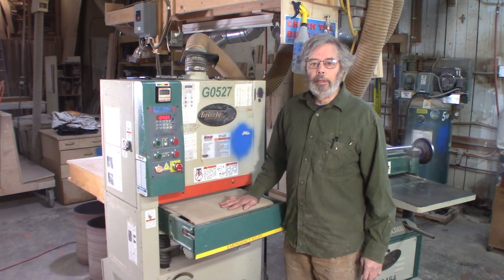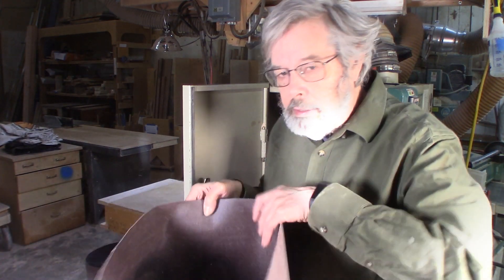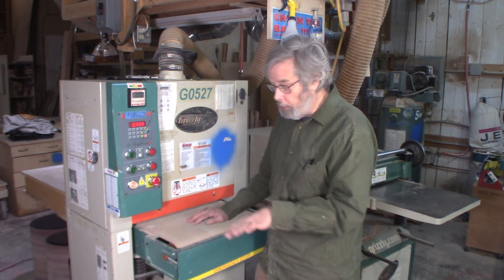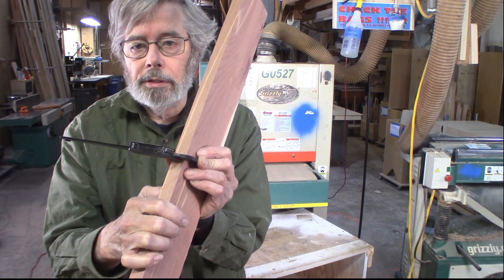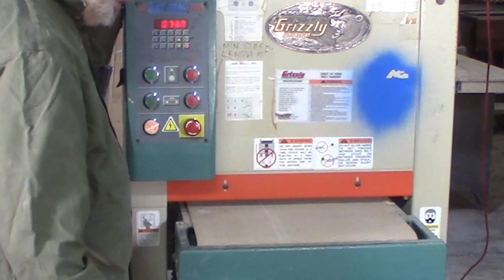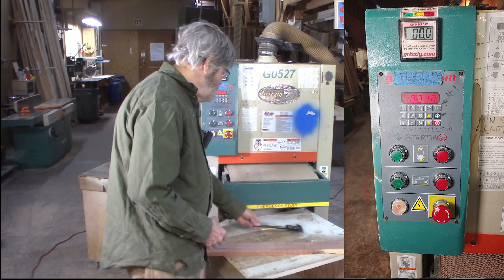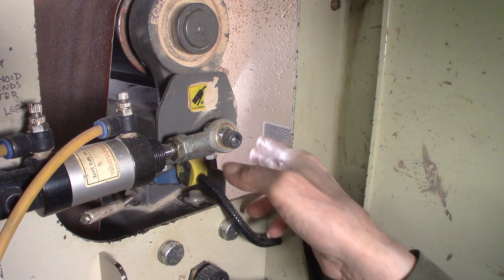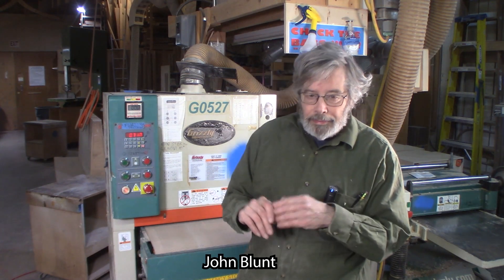Wide Belt Certification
Wide Belt Sander instruction video for training our membership 0:00
Internal arrangement 1:34
Sanding belt 2:01
Air Compressor MUST be turned on 4:41
Feed belt and limits on material removal 5:19
Measure the wood thickness with calipers 7:49
Setting sanding thickness 8:36
Sanding belt tracking and fix if it runs off 14:52